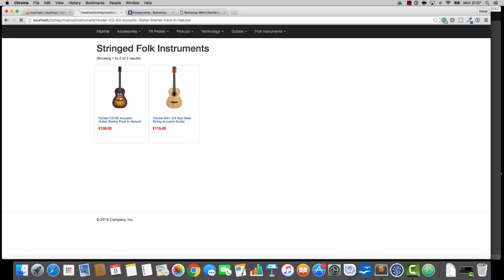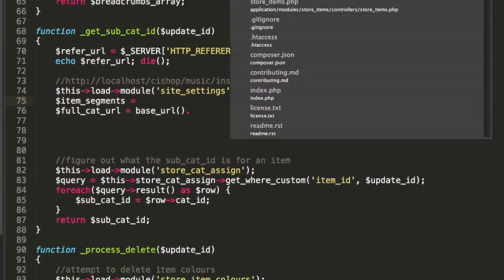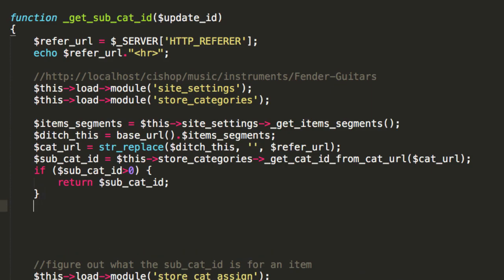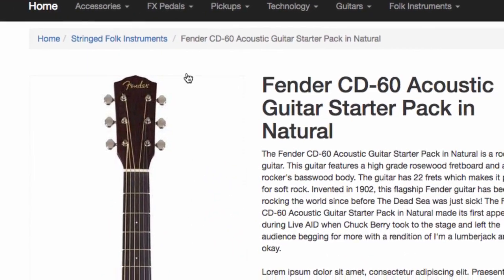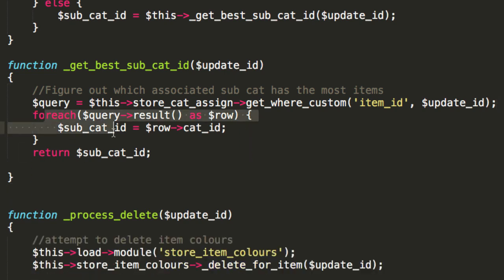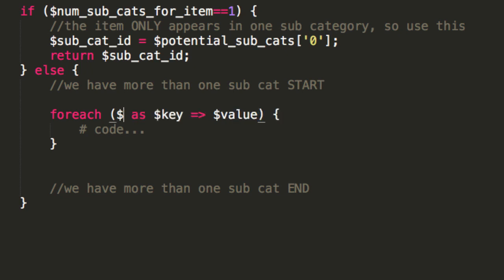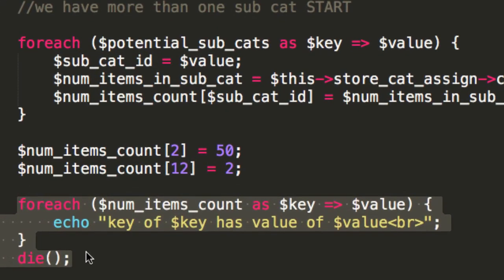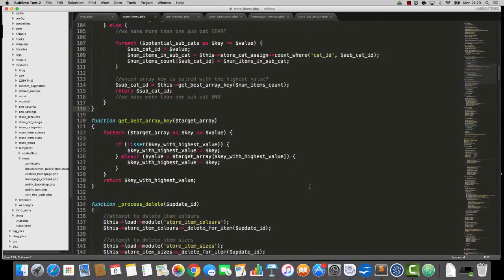Build an online shop with Codeigniter part 58 Breadcrumbs 3